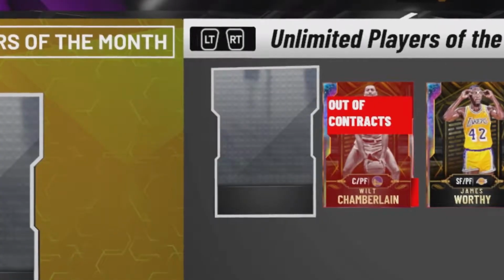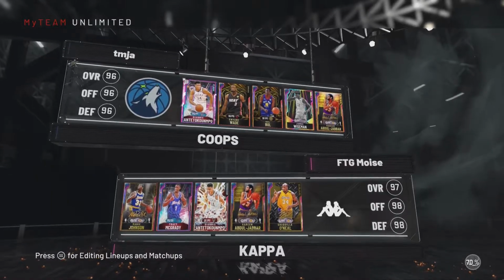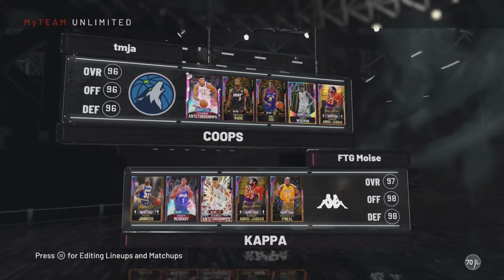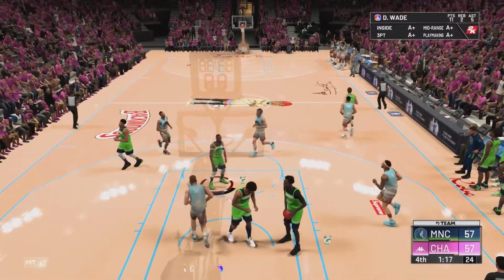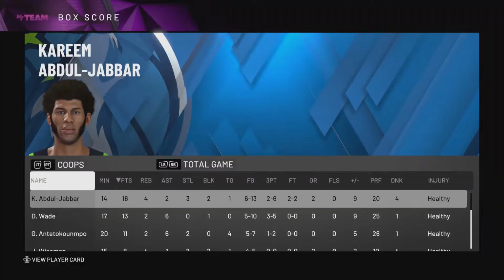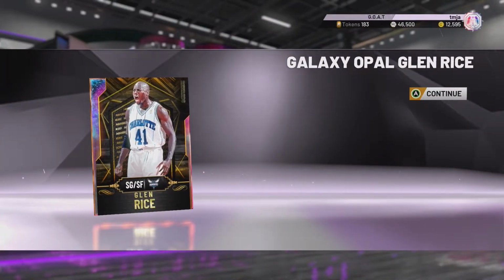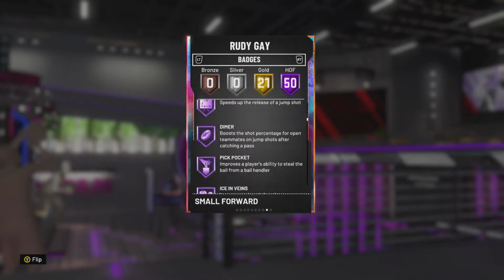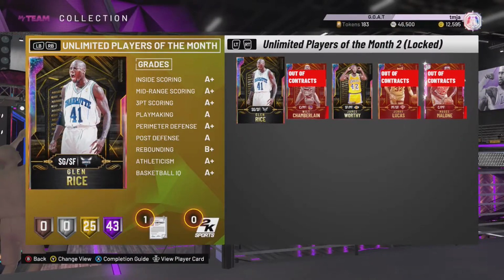No Money Spent #48: PLAYING UNLIMITED FOR GALAXY OPAL RUDY GAY & GLEN RICE! NBA 2K20 MyTeam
In this No Money Spent video #48, I play the final Unlimited game to get FREE GALAXY OPAL Player of the Month Reward Glen Rice, who is the last player we need to lock in for FREE GALAXY OPAL REWARD RUDY GAY! I play the games, look at Rudy, and then add him to my GOAT Squad. I also played a little single player triple threat to get tons of tokens, MT, and FREE GALAXY OPAL REWARD Lenny Wilkens!

We stay GOATED while our wallets stay BLOATED!

Balling on a budget in NBA 2K20 MyTeam